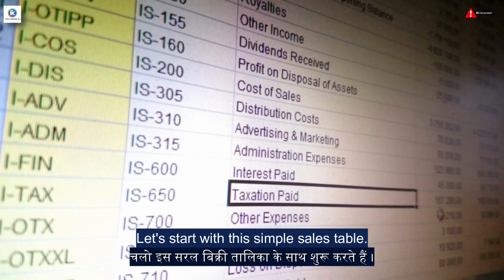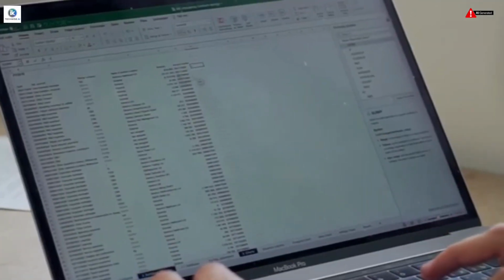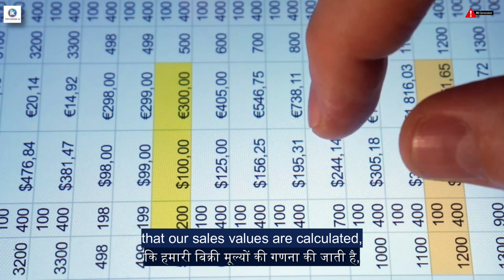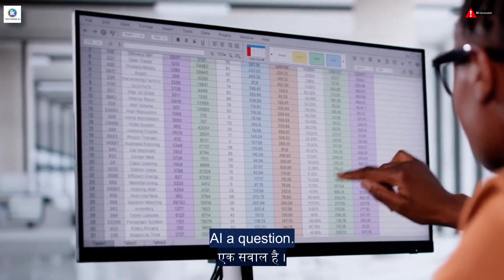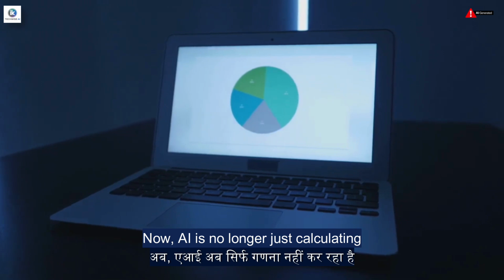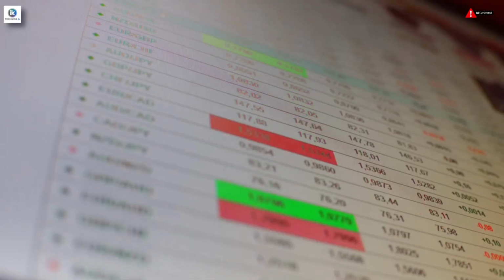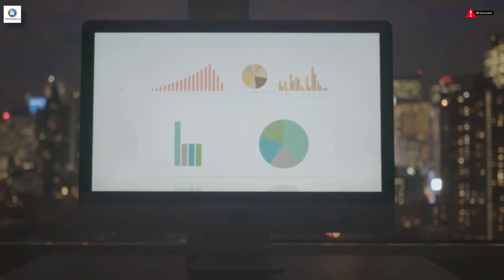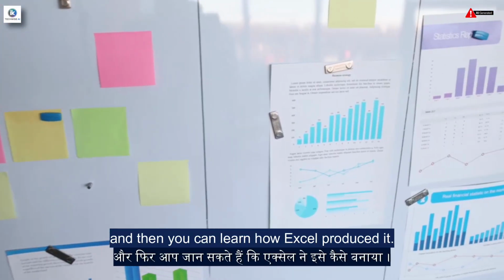Excel AI for Beginners: Automate Formulas, Analysis & Charts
Stop manually parsing rows and let AI for Excel handle your sales data analysis. Learn to extract actionable trends fast.

Most spreadsheets are filled with raw numbers that hide important business patterns. This tutorial focuses on how to use AI for Excel to bridge the gap between simple cells and clear reporting. Instead of spending hours writing complex formulas, you will see how to prompt artificial intelligence to summarize datasets and identify the specific figures that drive your performance.

Whether you are managing a small business or tracking monthly sales data, these methods help you communicate results effectively. You do not need to be a developer to get professional results; this workflow is designed specifically for beginners who want to speed up their reporting process. By automating the interpretation of your sales data, you save time and create reports that anyone can read.

CHAPTERS

00:00 From Basic Spreadsheet to Smart Report
00:10 Introduction
00:20 Why is it important
00:41 Why AI Helps Excel Beginners
01:40 Let AI Create the Formula
02:23 Ask Questions About Your Data
03:05 Turn the Data Into a Chart
03:44 One Important Warning
04:21 Final Payoff and CTA

This video was created using InVideo AI and includes my AI-generated voice clone created from my original voice. Some visual scenes and clips used in this video are also AI-generated.

The script, educational concept, prompts, examples, content structure, and creative direction are my original work by Inayatullah Khache.

AI tools can occasionally produce incorrect formulas, calculations, interpretations, or other inaccurate results. Always review and verify AI-generated Excel formulas, analysis, charts, and important business data before relying on them.

This video is created for educational and informational purposes.

Microsoft Excel, Microsoft 365, and Copilot are trademarks of Microsoft. This video is not presented as an official Microsoft tutorial or endorsement.